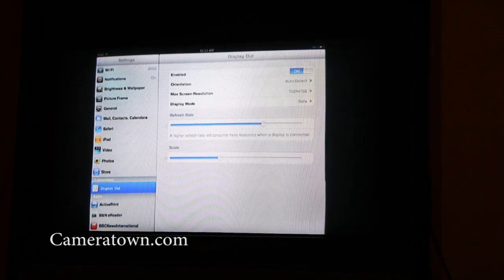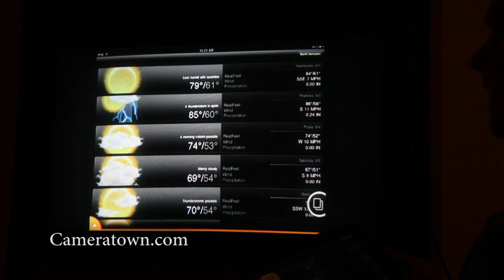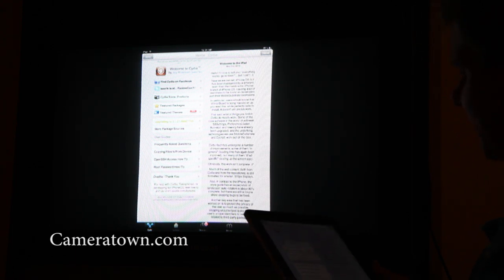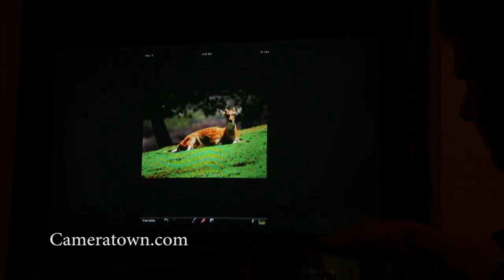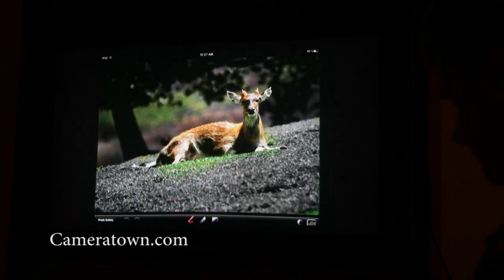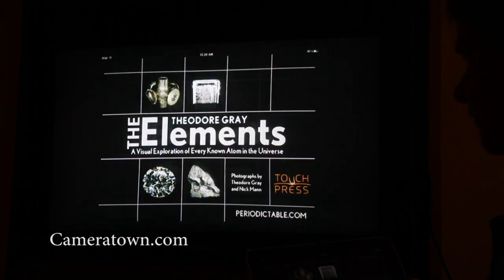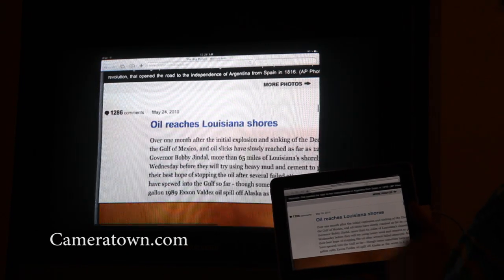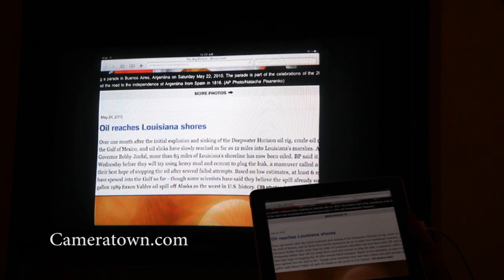Output Your iPad Screen to External Monitor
This video shows my Jailbroken iPad displaying all of its contents on a large television.  If you don't jailbreak the iPad then the video out cables can only be used within certain applications (Netflix, ABC, Photos, Keynote) and then you can only display the actual output - not the interface.   With the application called "Display Out" for jailbroken iPad's you'll be able to display your springboard pages, games, photo apps, weather apps, well actually - Any app.

To Jailbreak the iPad just following these instructions:

1. Download "SPIRIT" Jailbreak application
2. Connect iPad to iTunes 9.x and backup your iPad (Smart Step, don't be lazy here)
4. Put your iPad into Recovery / Restore Mode. Do this with iPad connected to USB and iTunes NOT open. Hold down Power and HOME buttons together until iPad goes into recovery or restore mode then release.
5.  Run the SPIRIT jailbreak app you downloaded
7   That's it - your iPad is jailbroken

Now, scroll to the last screen and click on the Cydia app that was installed.  Open this up and use the search tool and search for "Display Out"   Go through the purchase and install process (it costs $1.99).   After restarting the iPad go to PREFERENCES and you'll notice DISPLAY OUT is now listed on left column of screen.

** You will of course need an output adapter for the iPad that you can purchase from Apple.  They have a composite video adapter and a VGA out adapter.